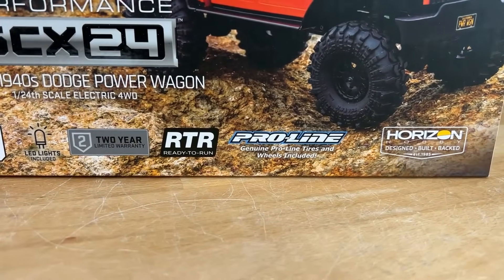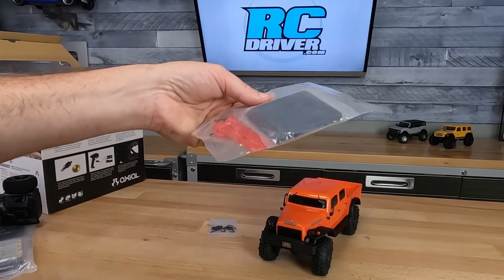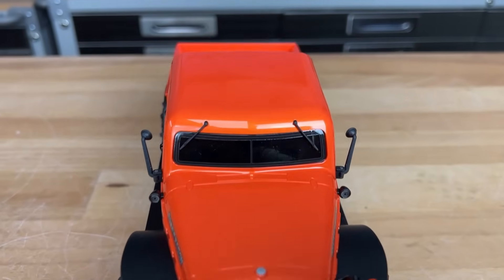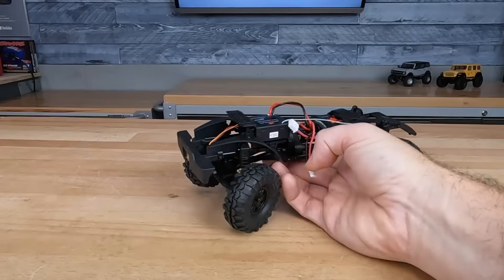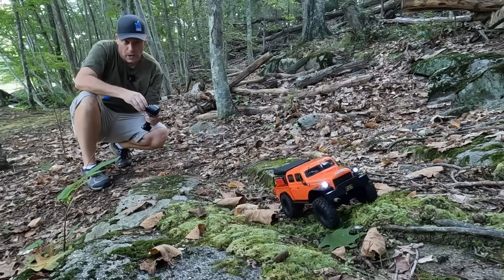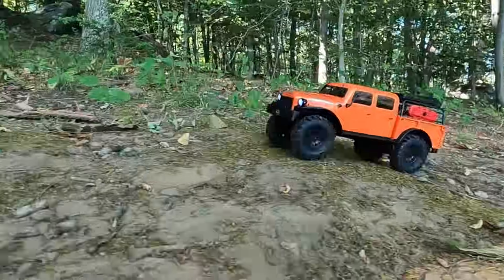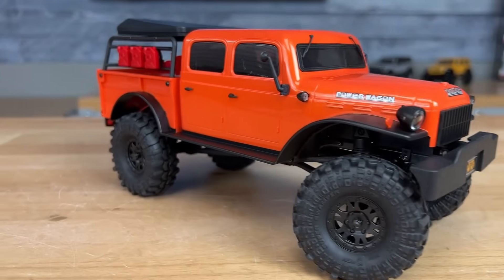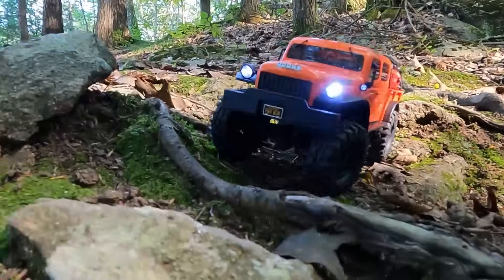Wanted Improvements Were Made- Axial SCX24 Power Wagon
Yes folks the mini scale world is still a hot segment in RC and Axial just added this new SCX24 Power Wagon found to the mix! This isn’t just a new body truck either. Well, yes it does have a new body, a licensed hard body with lots of scale details, but they also made some changed under the hood that people have been asking for. In this video Greg will break down everything you need to know about the SCX24 Power Wagon and will of course hit the trails so you can see how this mini scale truck performs!

PRODUCT FEATURED
Axial SCX24 Power Wagon
By: Horizon
Type: 1/24 4x4 Electric Truck
Part No.: AXI00007
Price:  $159.99
You’ll need: Just a spot to drive it
Or Visit Your Local Hobby Shop to purchase

5 Great Beginner RC’s Under $200